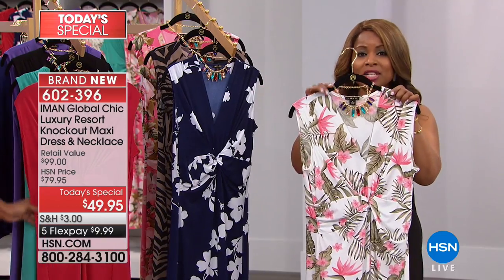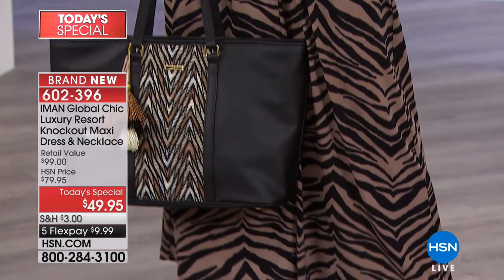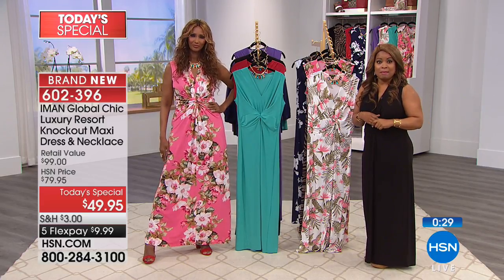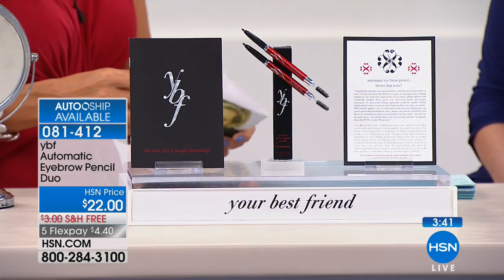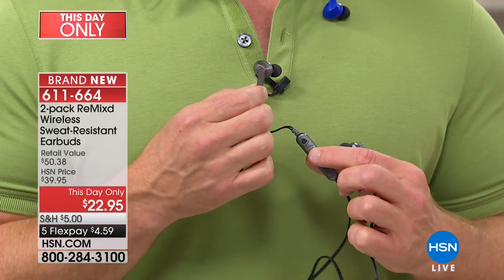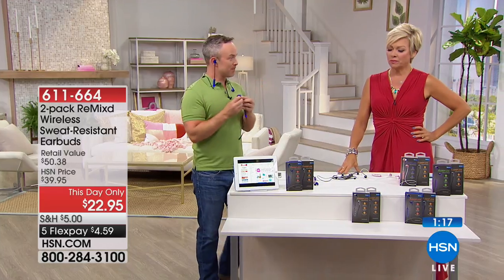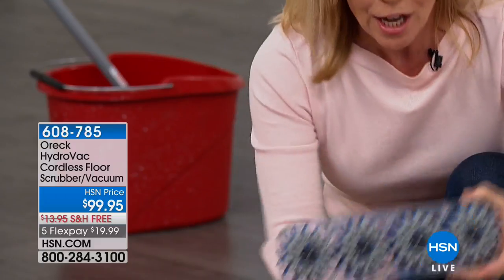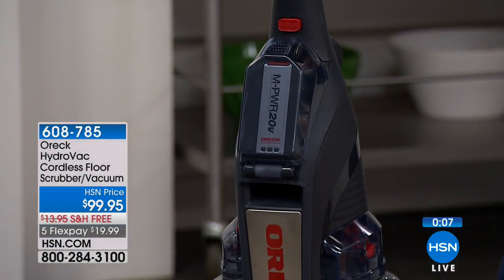HSN | Discover HSN 05.20.2018 - 01 PM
Discover what HSN has to offer in action packed hours filled with amazing values and customer picks.